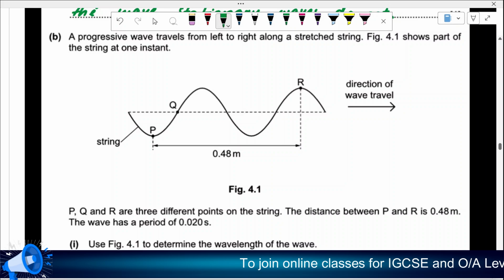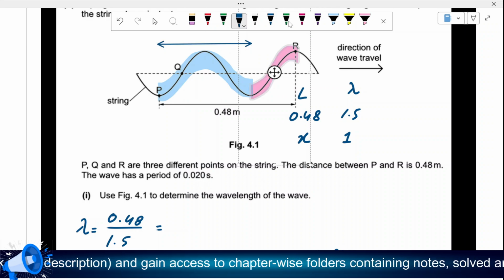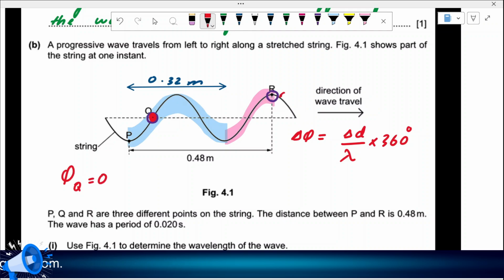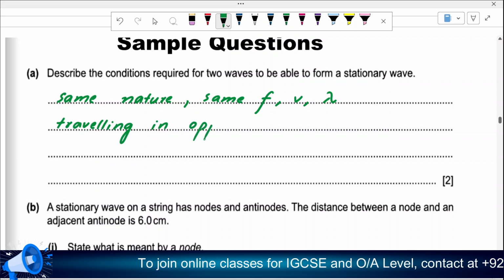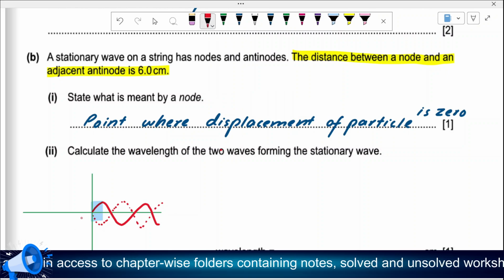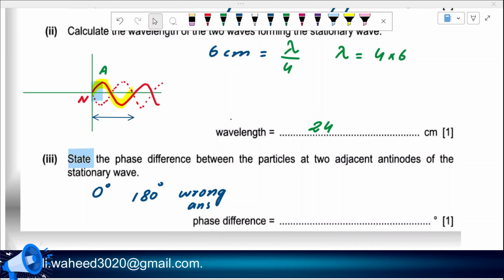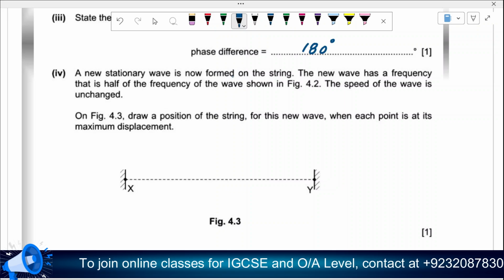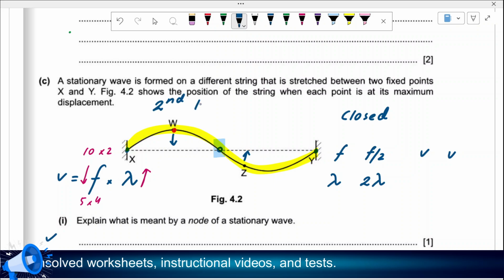Waves Worksheet | A Level Physics